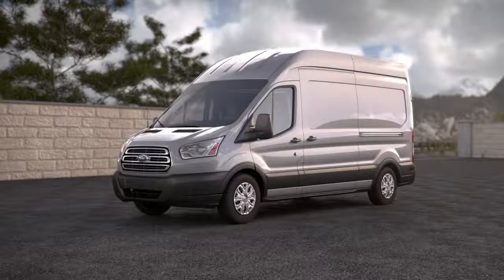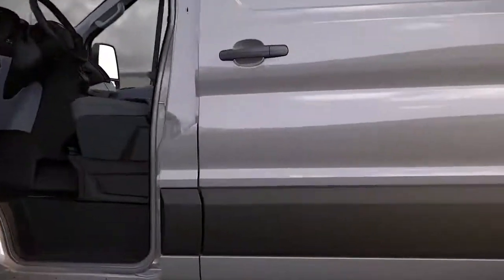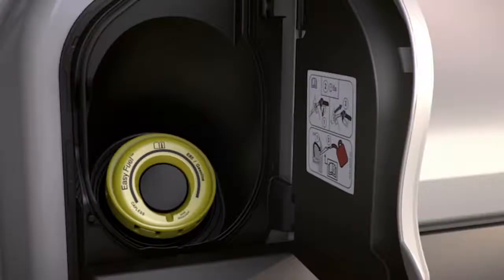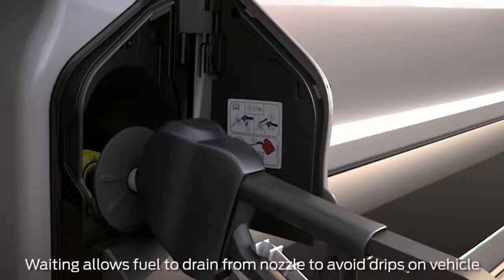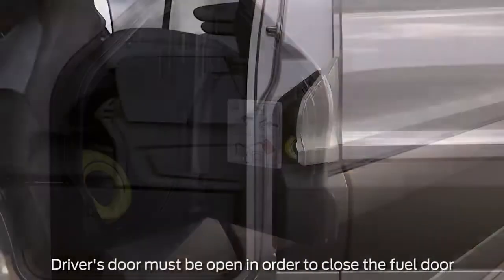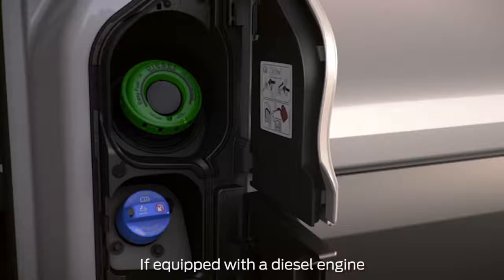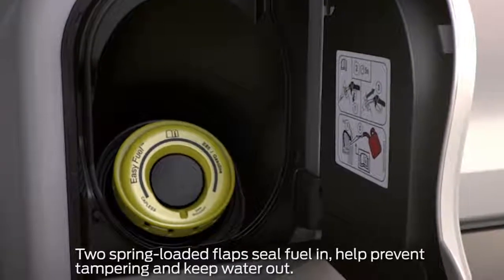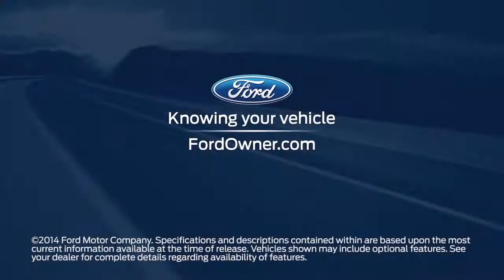Transit Refueling Ford How To Ford